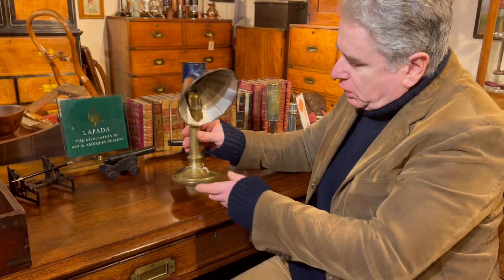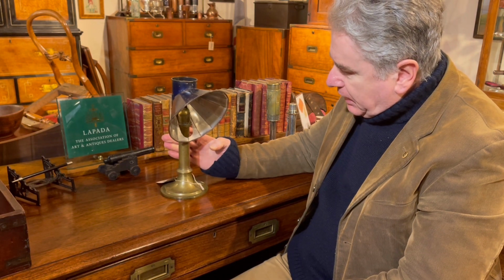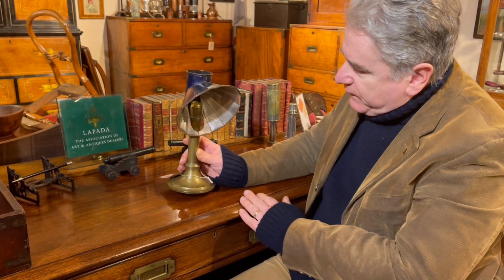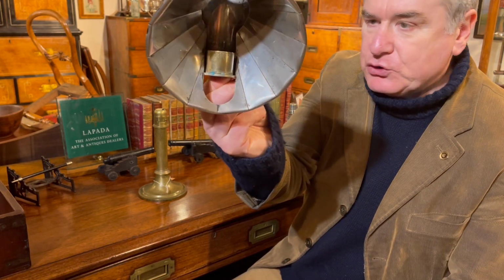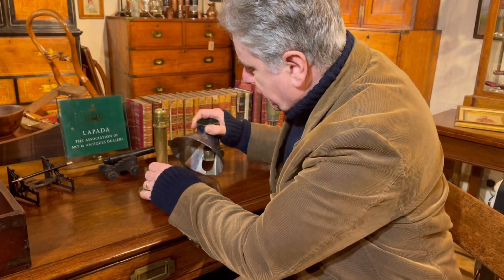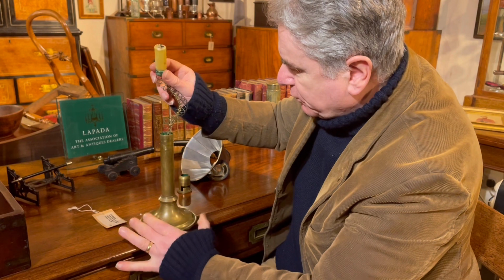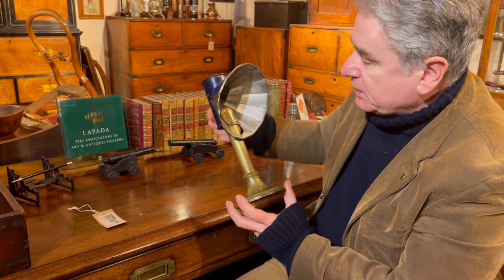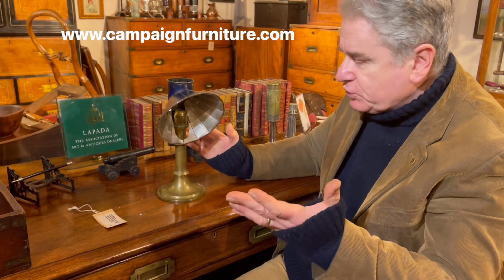What type of lamp is this ?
We take a look at a Victorian brass candle lamp by a good London maker.